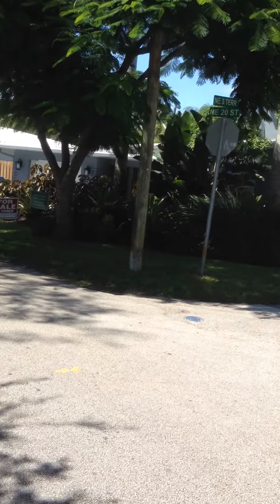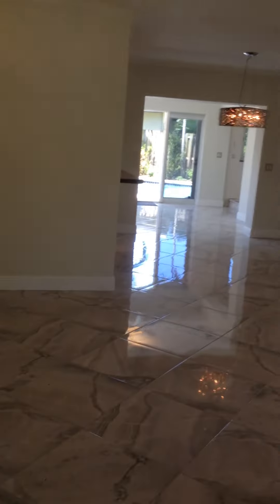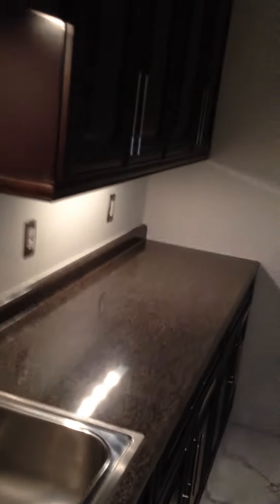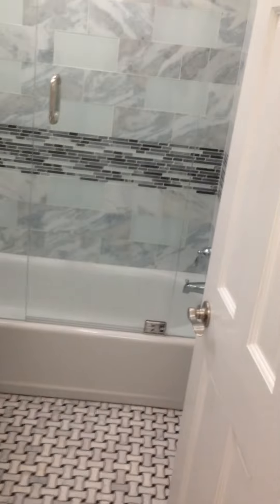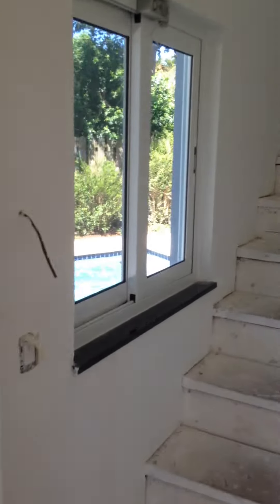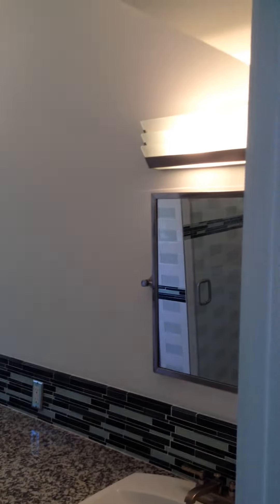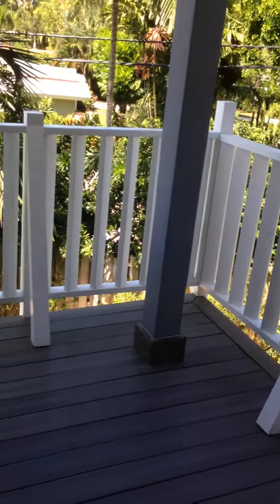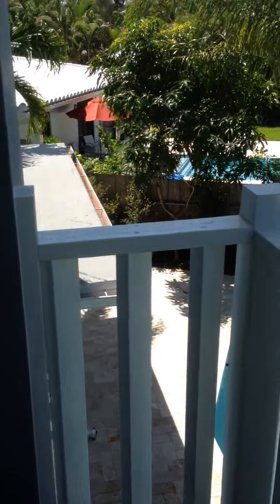Wilton Manors, FL Mid Century Modern Redo